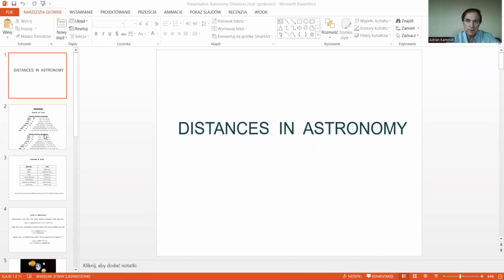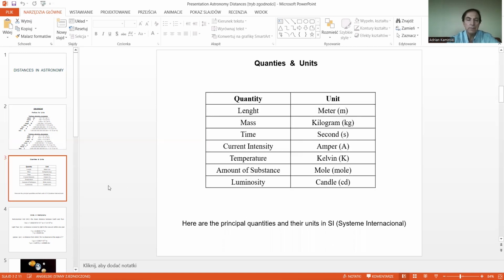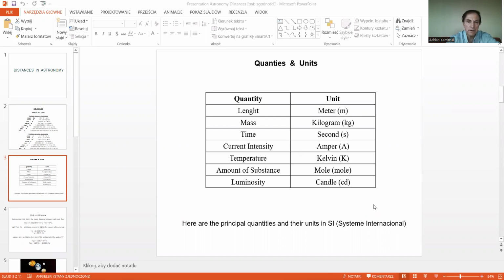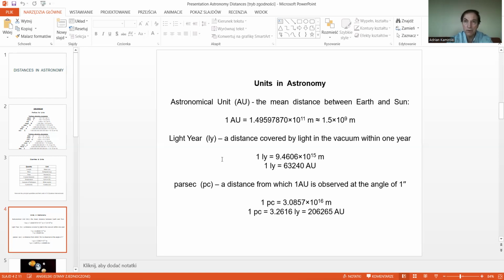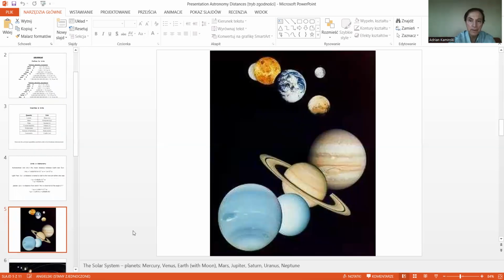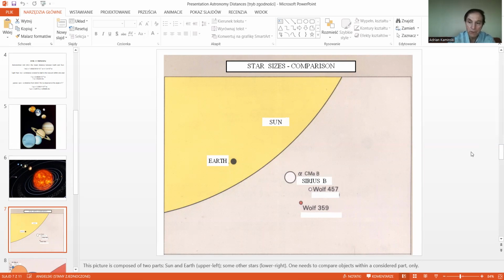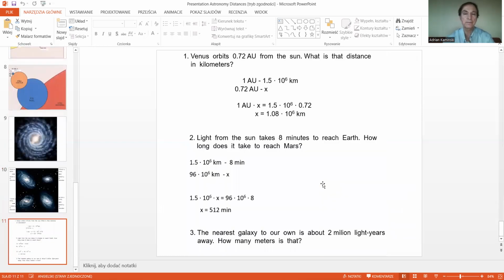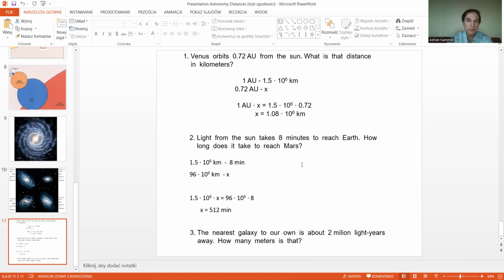Distances in Astronomy